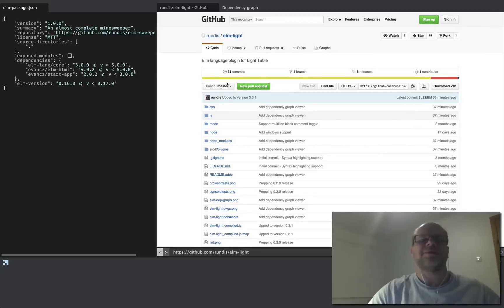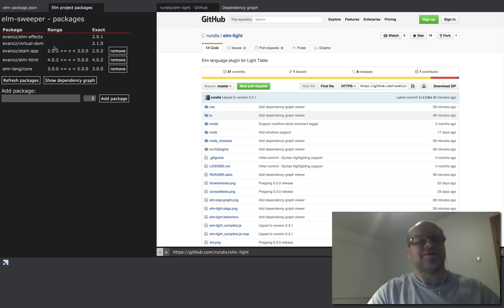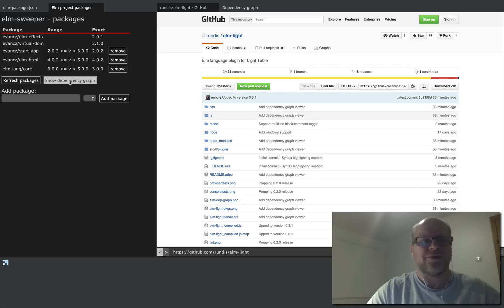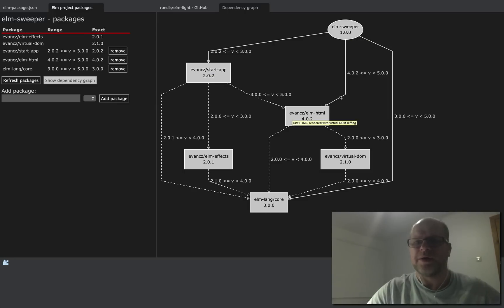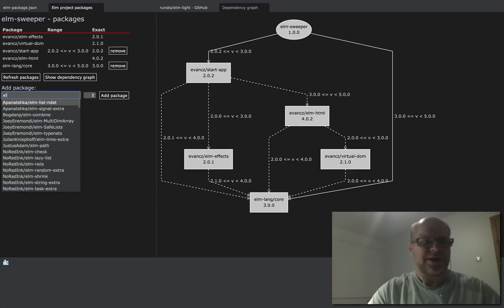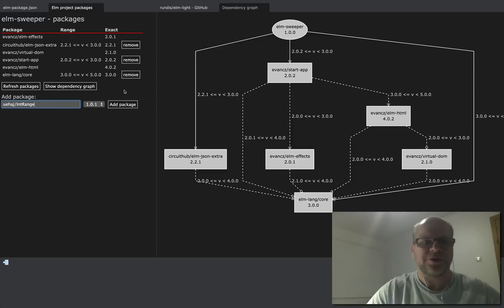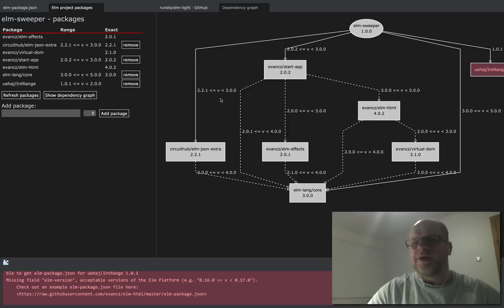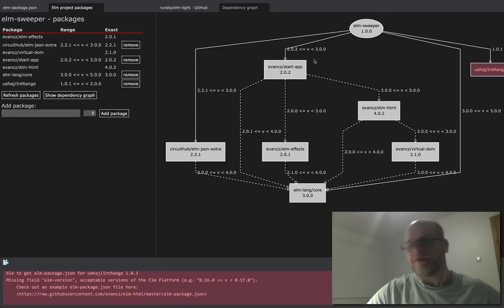elm light packages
Demo of the package elm package management features available in the elm-light plugin for Light Table.